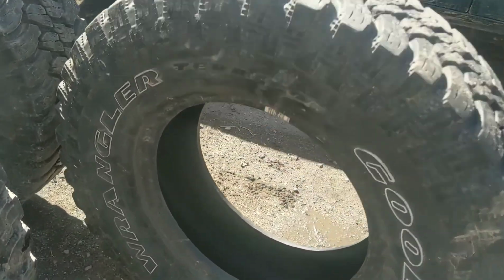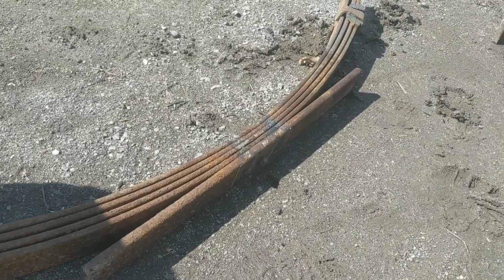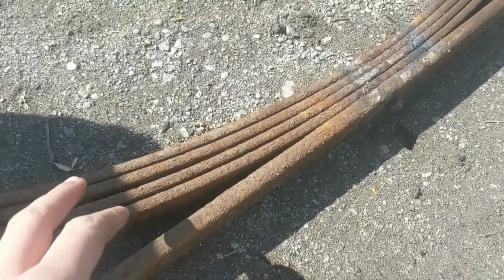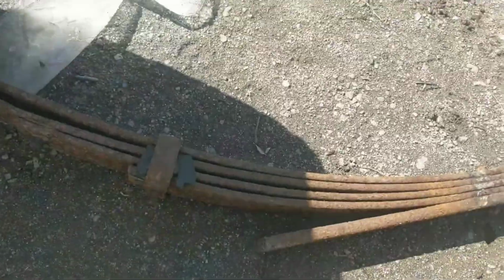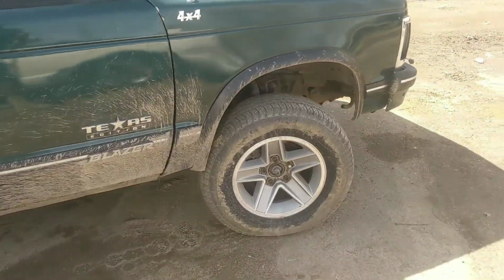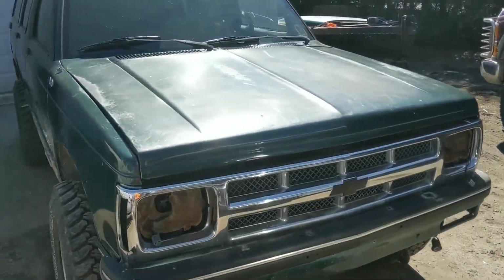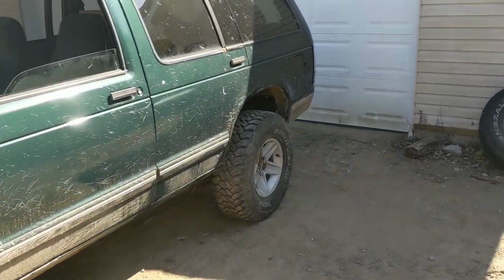$500 S10 Update... Lifted, 31" Tires And Night time wheeling action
Couple S10 pickups and blazers, and a full size Chevy pickup